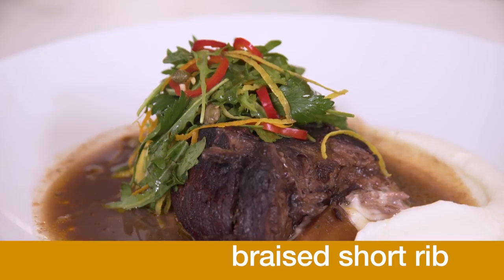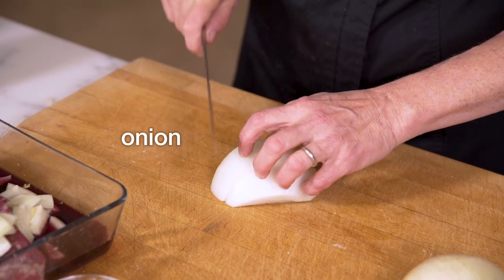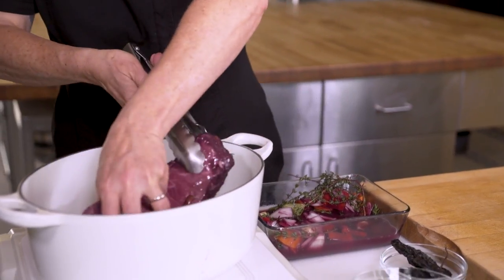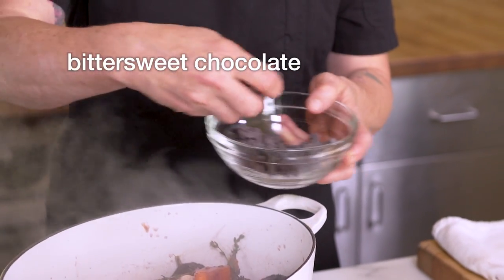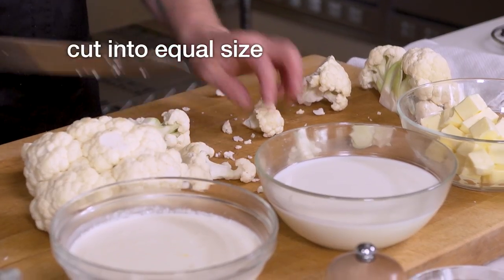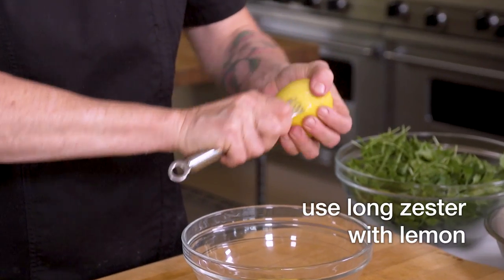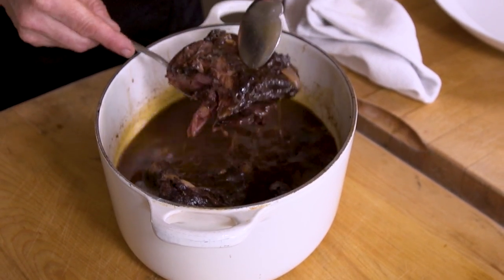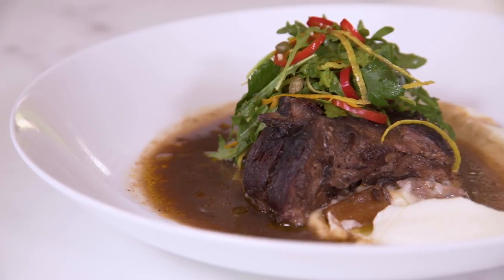Celebrity Chefs Recipes: Jen Biesty’s Ancho Chili and Chocolate Braised Short Ribs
Chef Jen Biesty from Oakland’s Shakewell shares her recipe for Ancho Chili and Chocolate Braised Short Ribs with Cauliflower Puree and Citrus Gremolata. France meets Mexico in this rich, savory and complex dish!
Credits:
Author and Recipe Developer: Jennifer Biesty
Video Producer: Vic Chin,  Video Camera: Peter Ruocco
Video Editor: Byron Thompson
Bay Area Bites Producer: Grace Cheung
KQED Food Executive Producer: Tina Salter